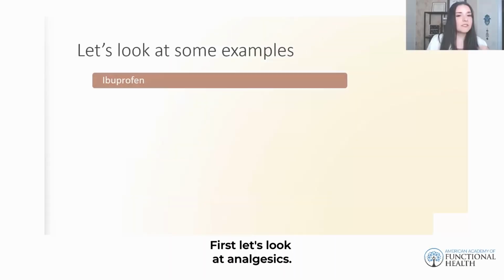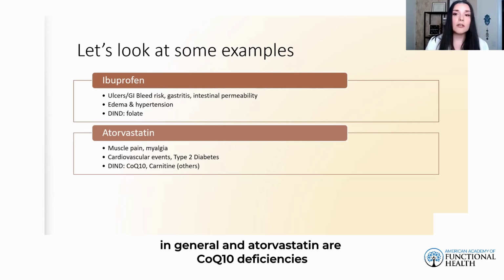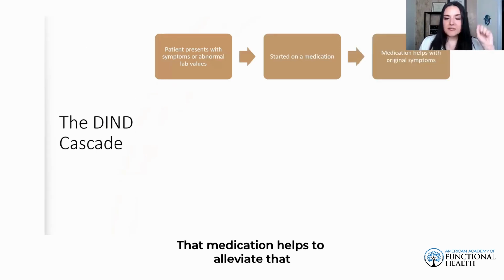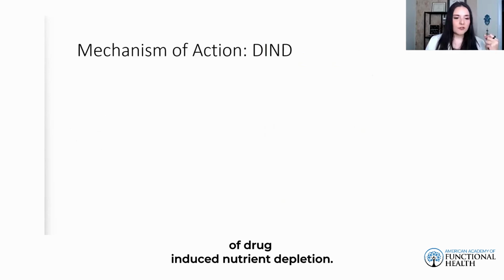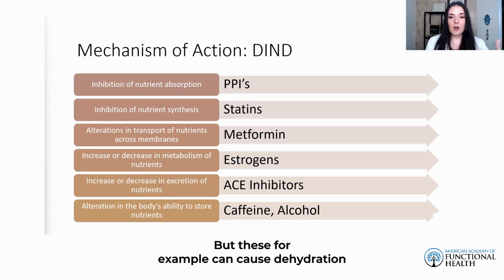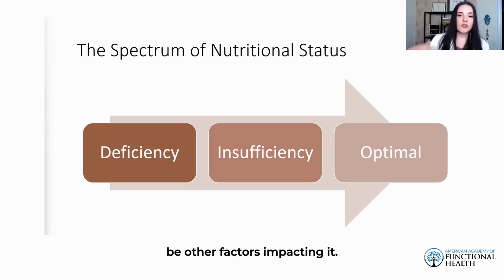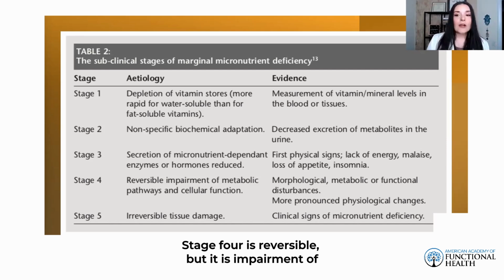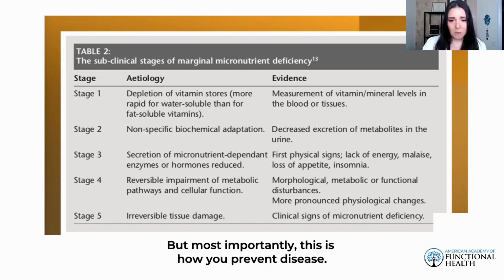Drug-Induced Nutrient Depletions: What Providers Need to Know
Drug-induced nutrient depletions are an often-overlooked consequence of many common medications. A functional medicine approach emphasizes identifying these depletions early to prevent downstream health issues such as fatigue, hormonal imbalances, and impaired immune function. By understanding how drugs like statins, proton pump inhibitors, and diuretics can strip the body of vital nutrients—including magnesium, B vitamins, and CoQ10—practitioners can implement targeted nutritional support. Functional medicine providers focus on personalized strategies, such as supplementation and dietary adjustments, to restore nutrient levels and enhance patient outcomes while minimizing medication side effects.